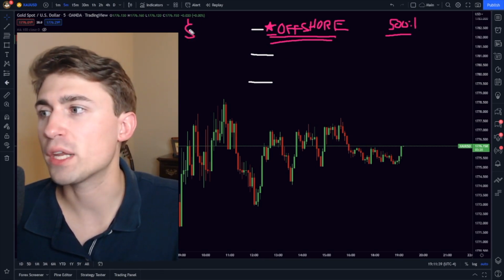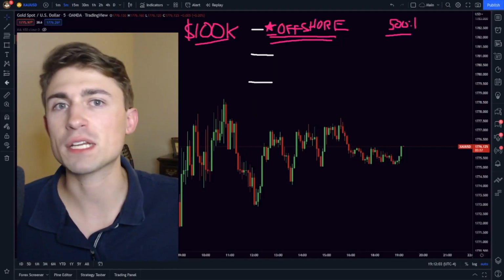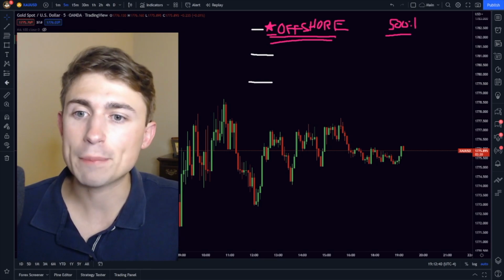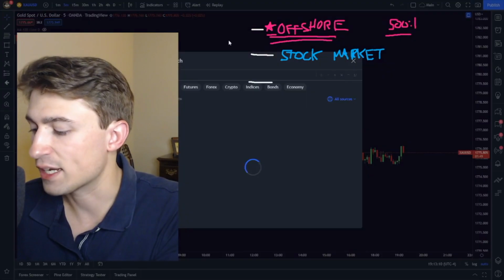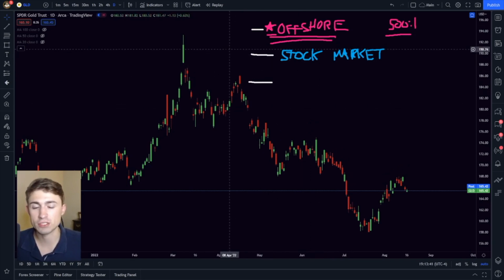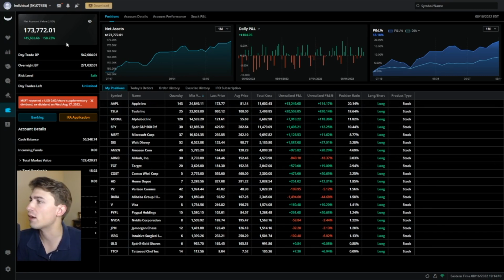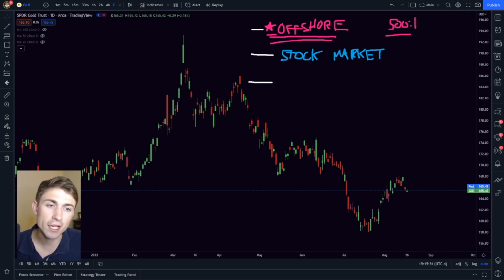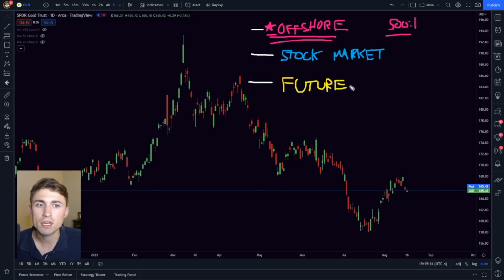How to Trade XAU/USD as a US Citizen (On a REGULATED Broker!)